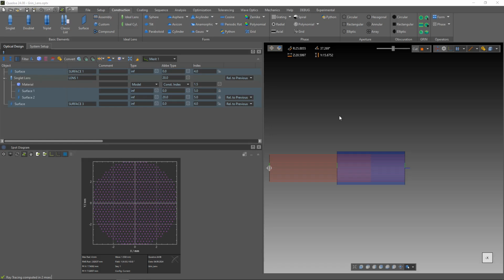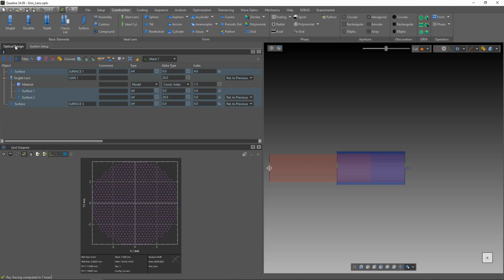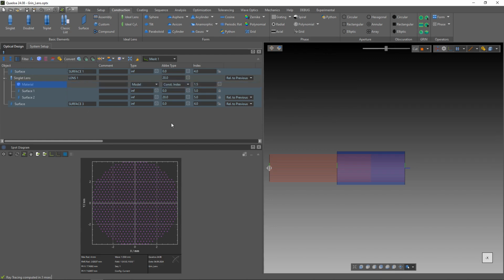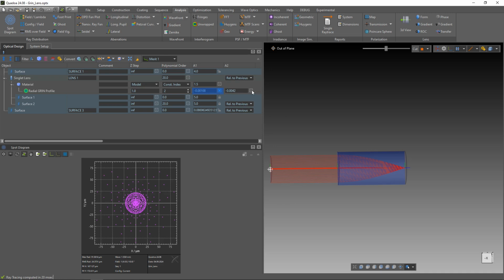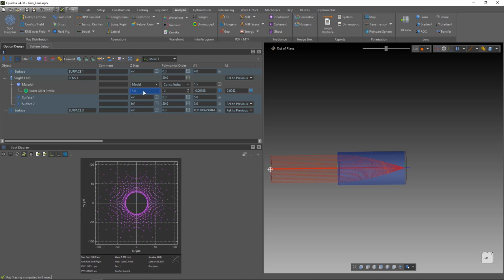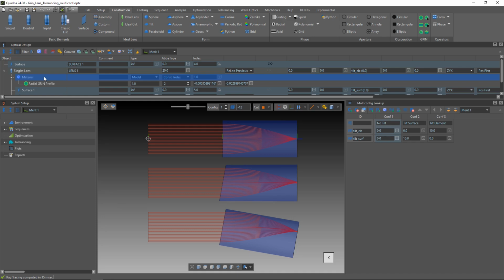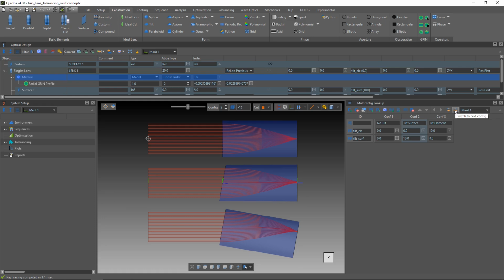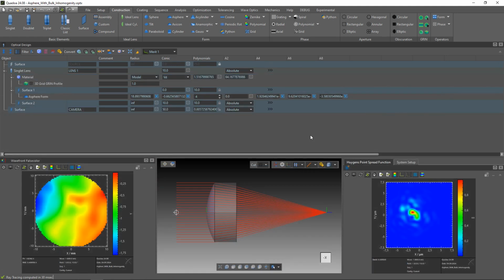Construction: GRIN Material Property - Optical Design Software Quadoa Optical CAD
This video explains how GRIN material properties can be used to simulate traditional GRIN lenses, manage index inhomogeneities for tolerancing, and address thermal lensing in high-power laser systems.